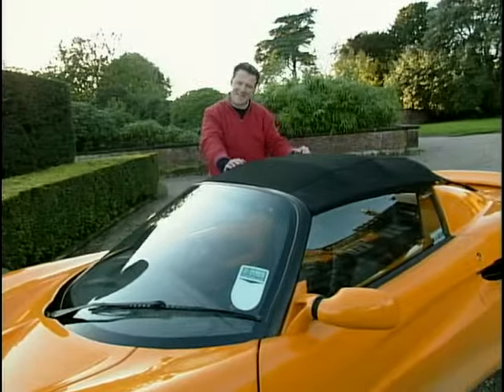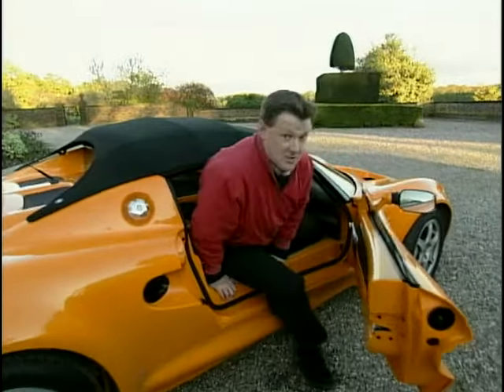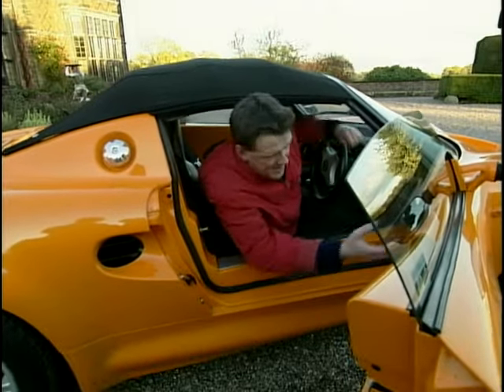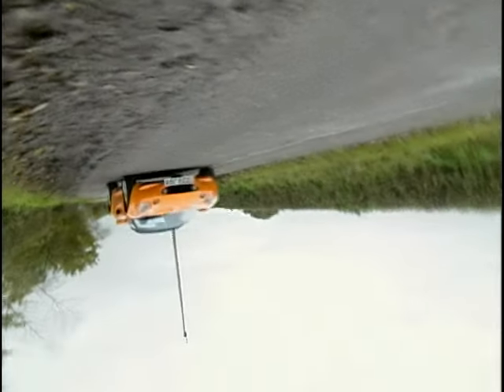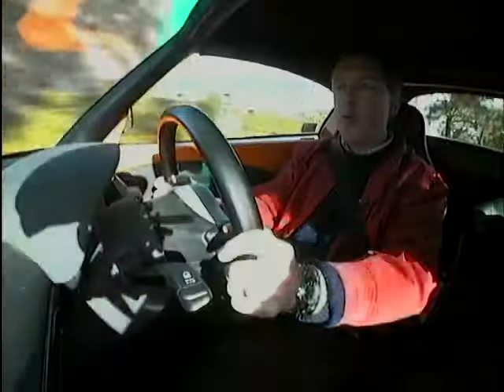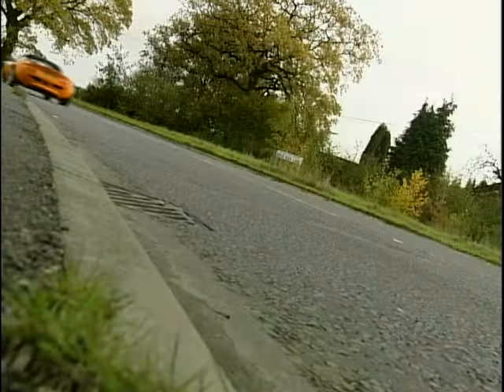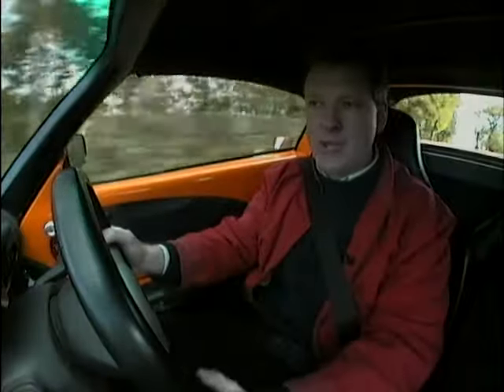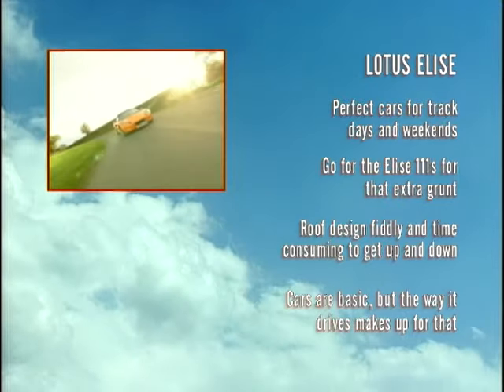Used Lotus Elise - Buying Advice & Overview (2001)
Ian Royle presents Used Car Heaven from Arley Hall, Cheshire. In this clip he gives an overview of the Lotus Elise 111S looking at its performance, practicality, and price - all the while comparing the vehicle to similar models.